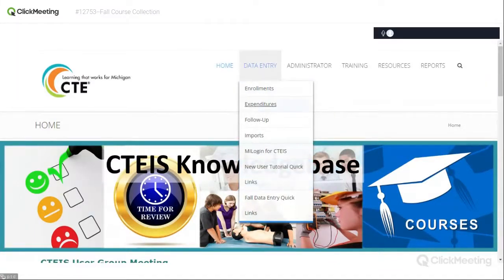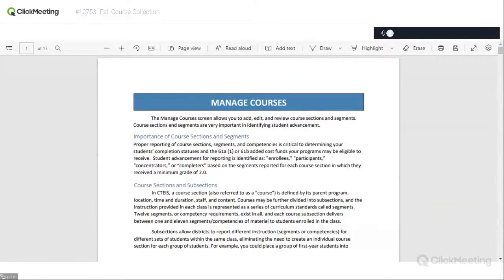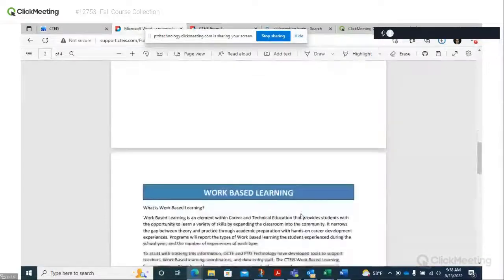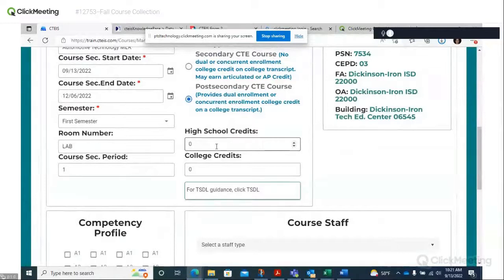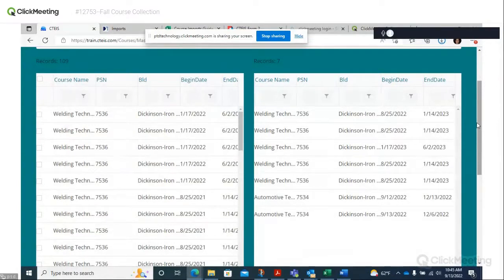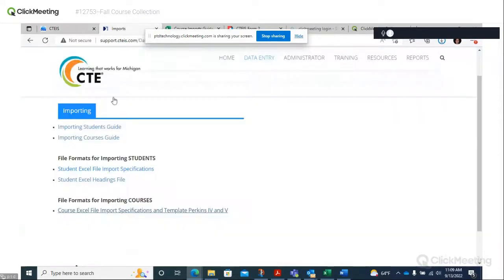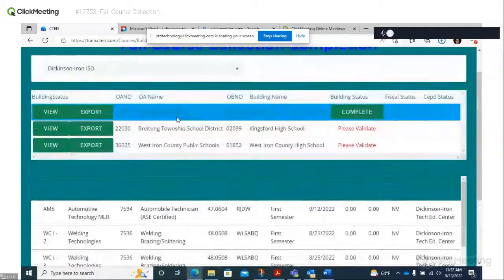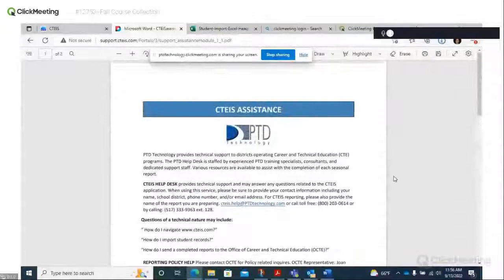CTEIS Training Videos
CTEIS Fall Data Entry Training